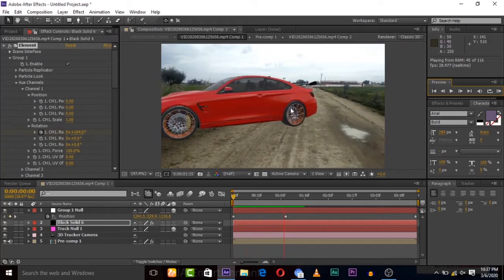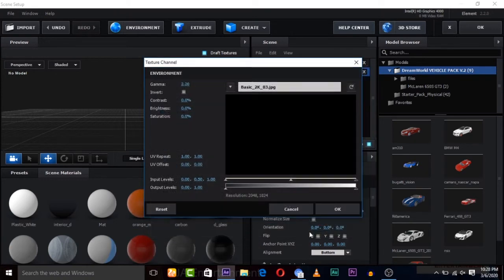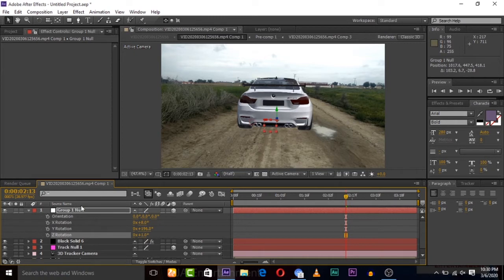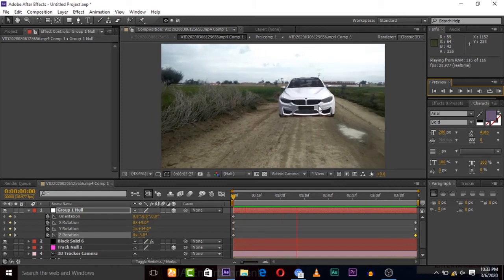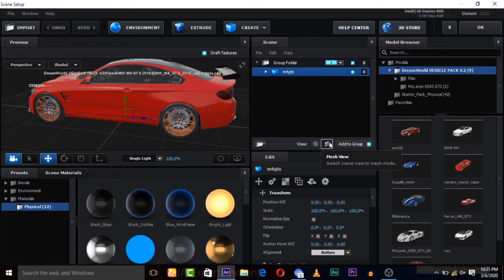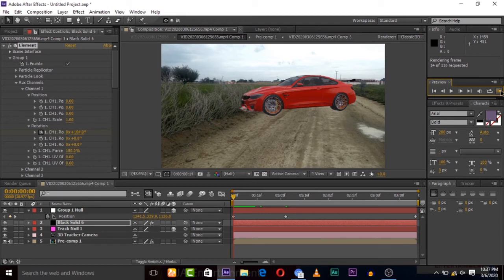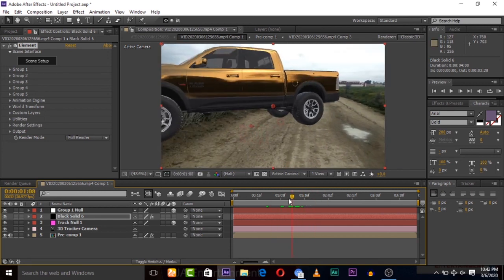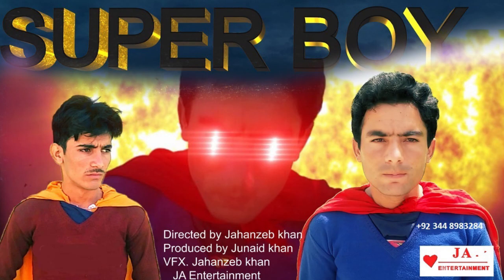Element 3D Car Model in After Effects : rig element 3d car model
3D car model after effects :
When making films and VFX we need lot of physical works to do, for example we use cars physically to make our film scenes cool. But some times we use CG or 3D cars for making scenes. We can import 3d cars to after effects using element . In this tutorial I am going to teach you how to to import element 3d car model in after effects. so first of all download our free cars model pack from our and then watch this video tutorial to learn everything about 3d cars rig in after effects.